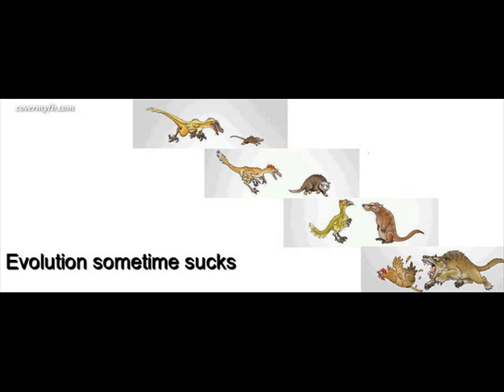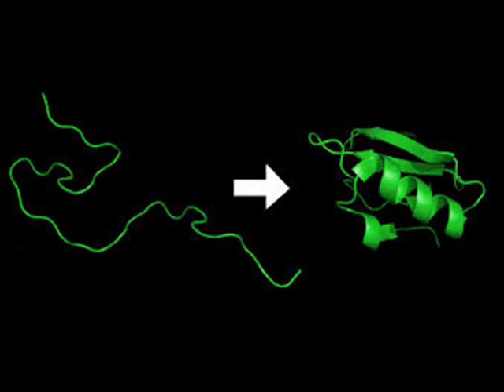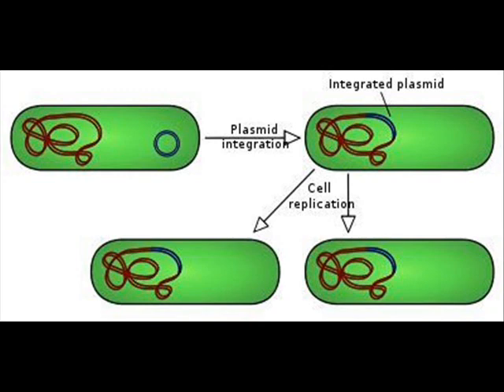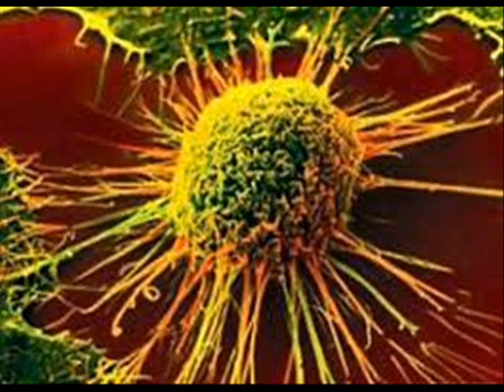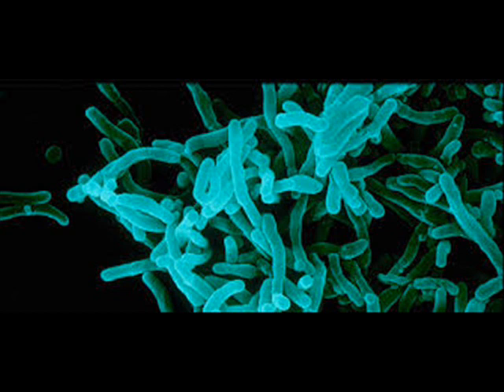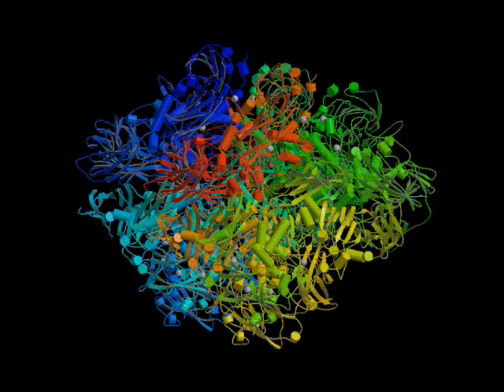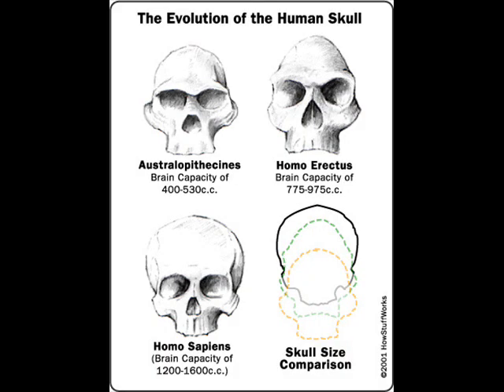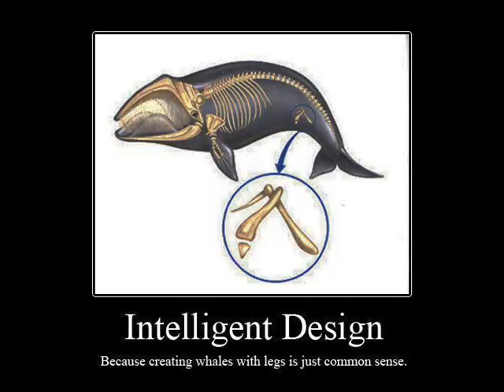New information can not be created without a creator? The transposon disagrees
My apologies to any biology students if I get any of this wrong, it has been a few years since I studied molecular, and in just 4 years there are changes.  Feel free to correct me.  Also I know integrase isn't completely random, and junk DNA has potentially other uses, but that was beyond the scope of this video.  Thanks!